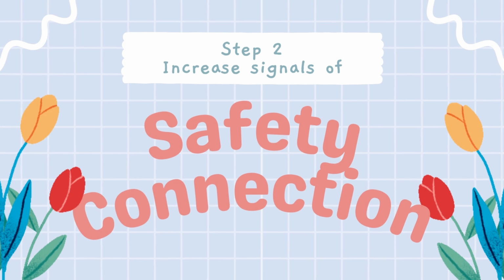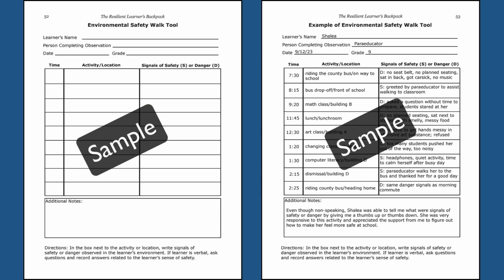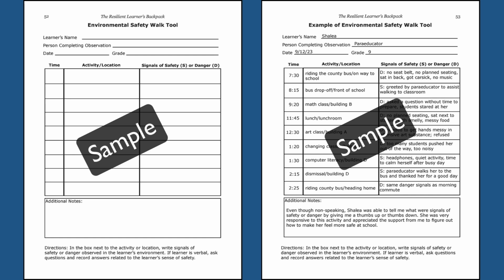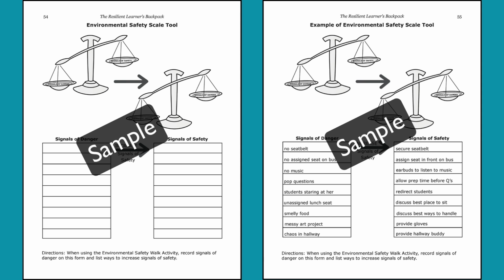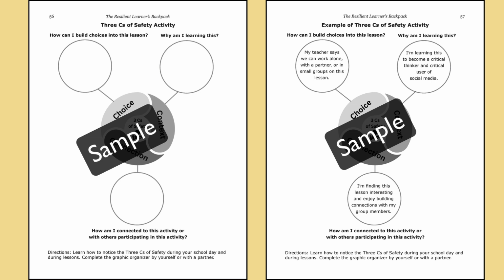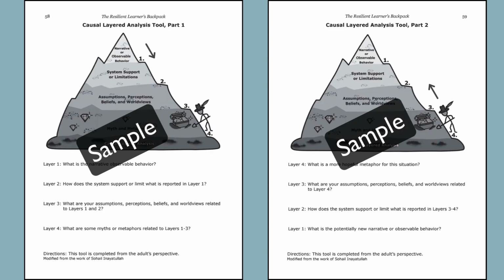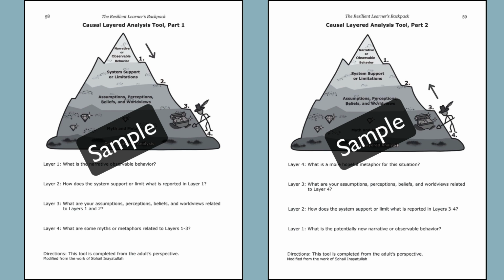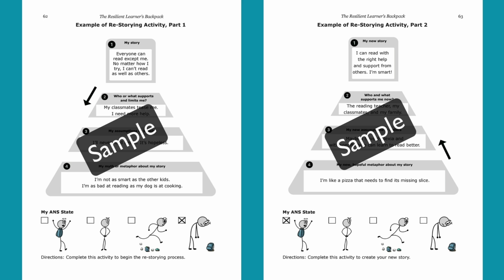Safety and Connection Activities to Increase Regulation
This video focuses on the tools and activities that help with increasing signals of safety and connection as provided in Debra's book focusing on resiliency and regulation.

You can purchase Debra's book on Amazon to help support her channel.

You can sign up for her newsletter and receive weekly activities, videos, plus free live zoom event notifications.